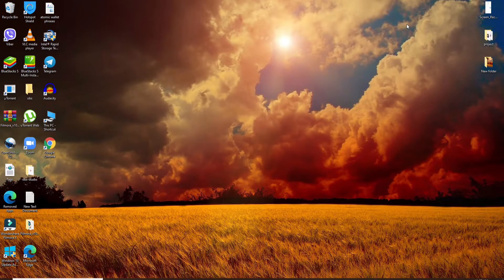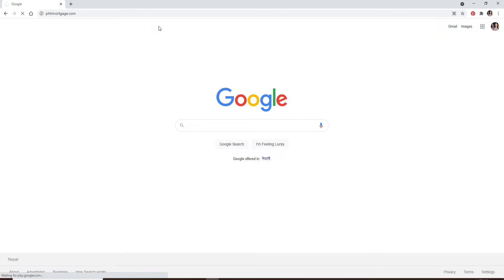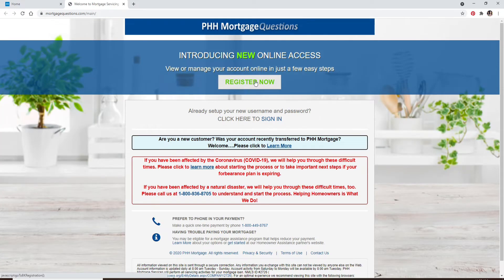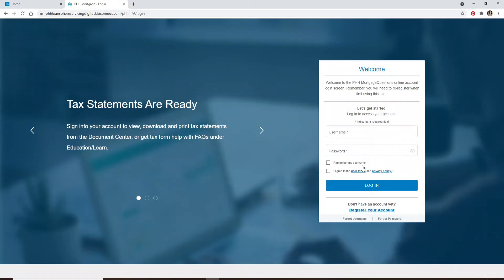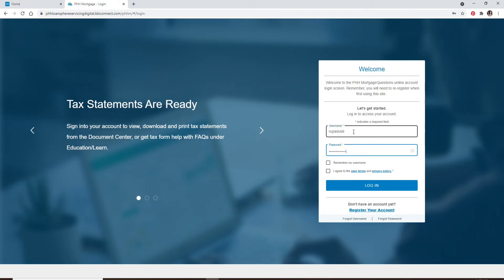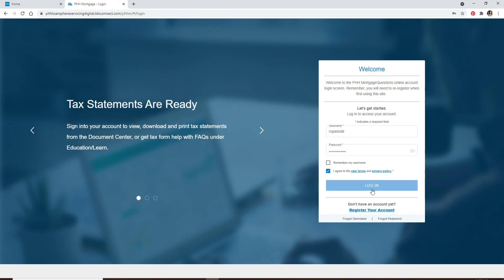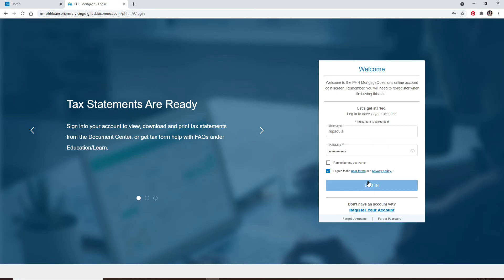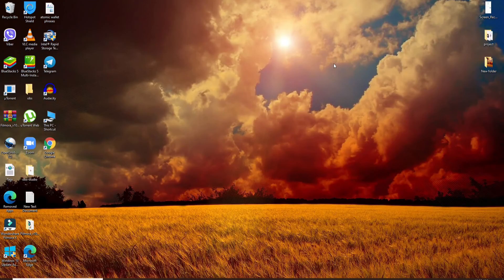How To Login to PHH Mortgage Account? PHH Mortgage Pay Bill Online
In this video, I am going to show you how to login your PHH mortgage account. This is a step-by-step tutorial that will teach you everything you need to know about logging into your PHH mortgage account from start to finish.

0:00 - Intro
0:22 - How To Login to PHH Mortgage Account?
2:02 - Outro

In this video, I will show you how to login into your PHH Mortgage account.